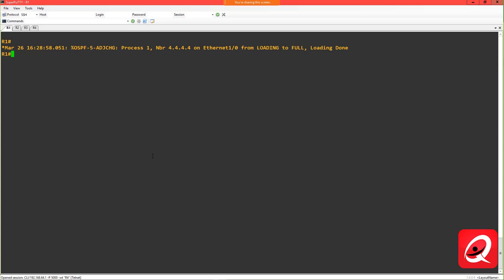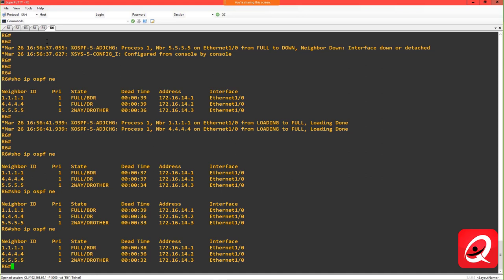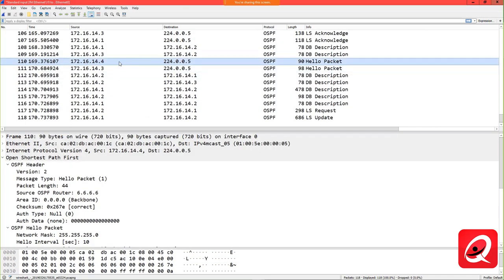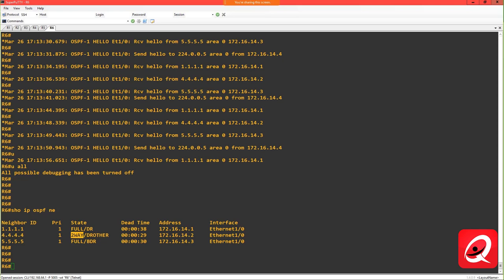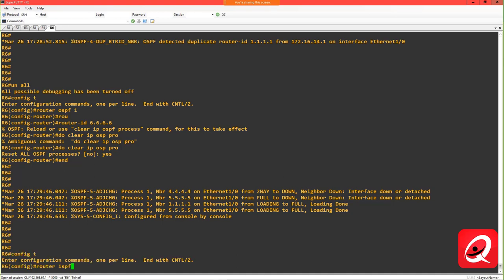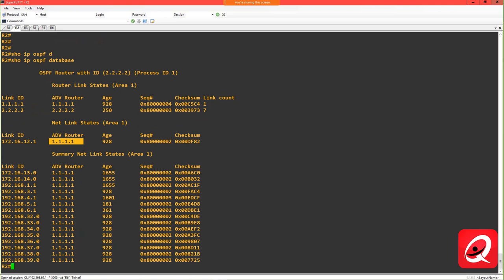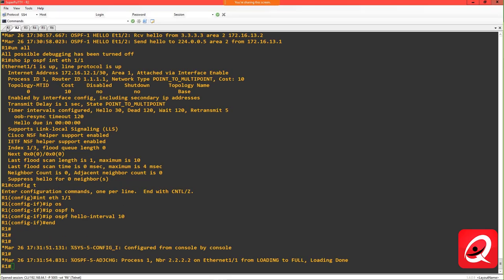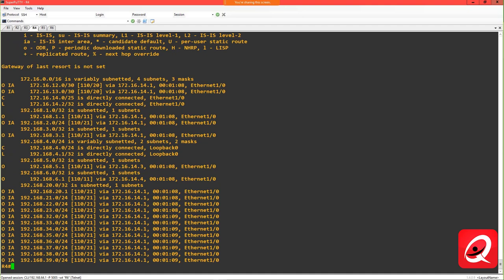CCIE Enterprise Infrastructure Lesson 25 - Troubleshooting OSPF Adjacencies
In this lesson we will start to take a look at troubleshooting the operations of OSPF from an adjacency perspective.